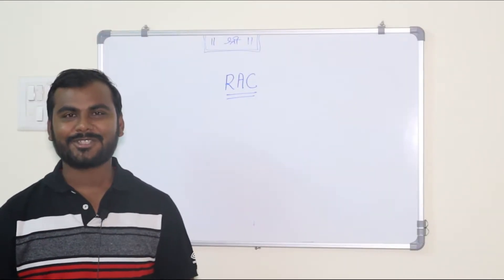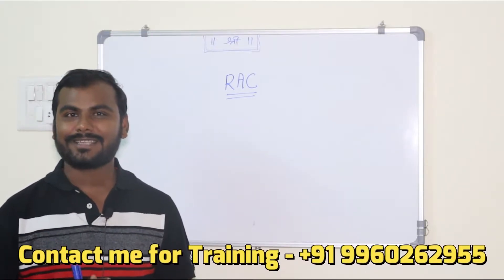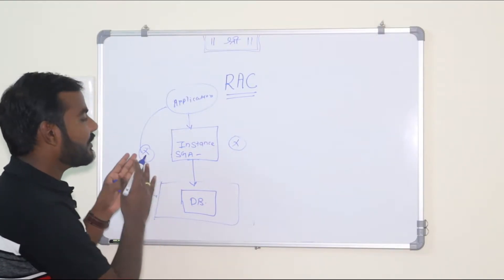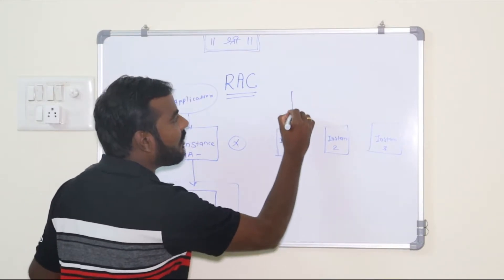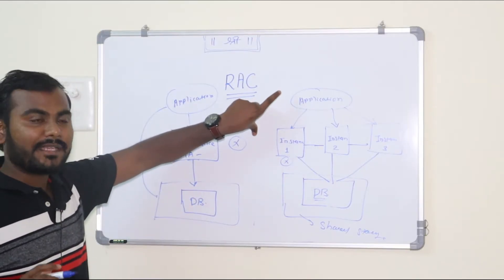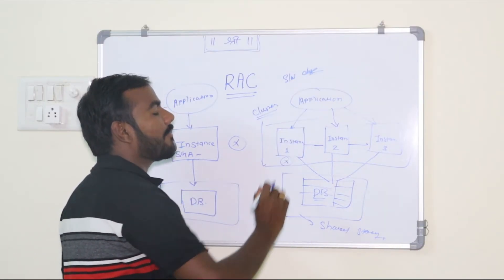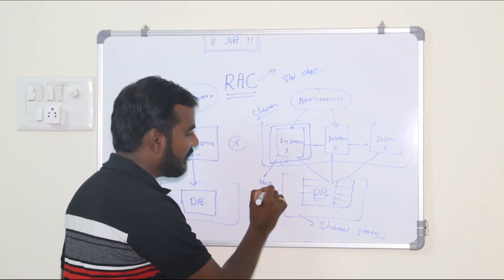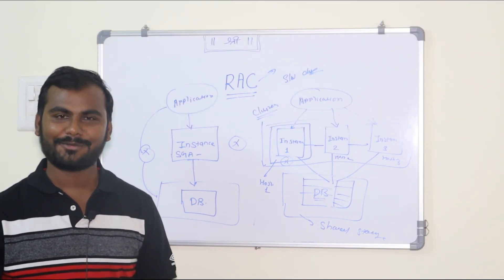What is RAC ? Real application Cluster